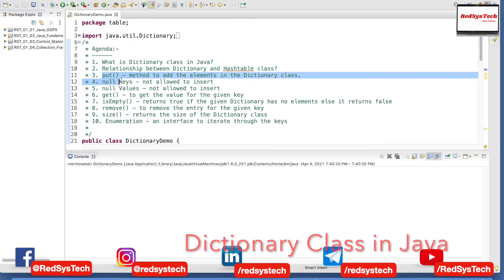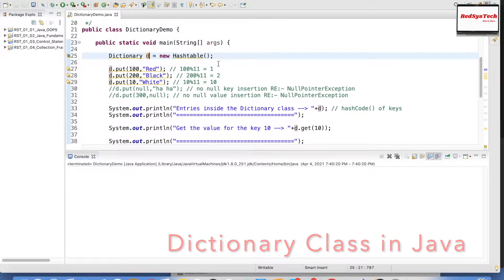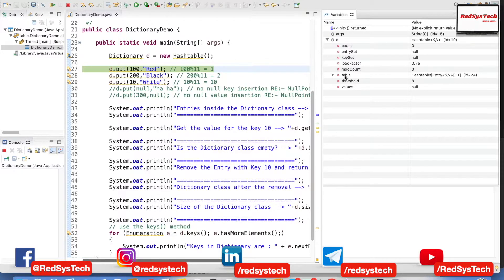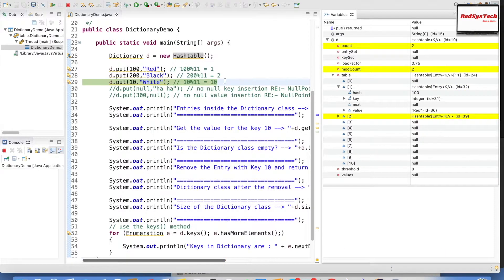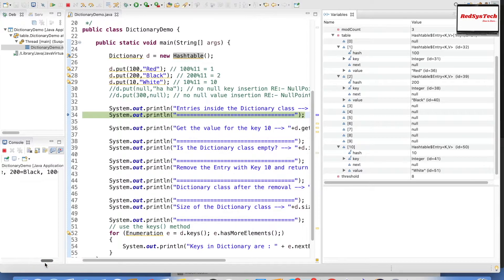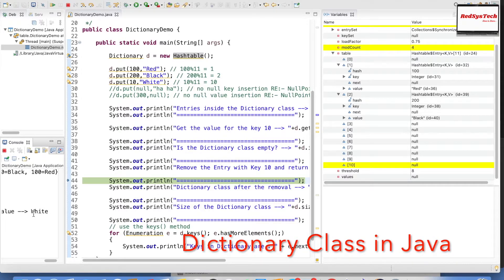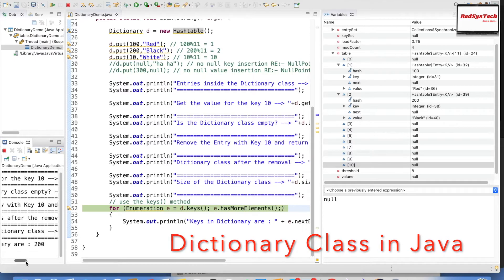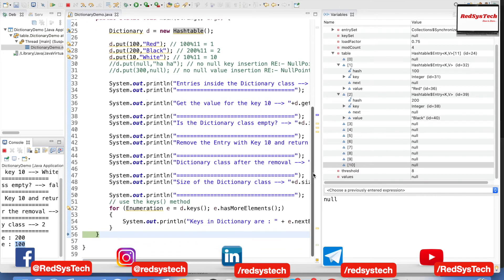# 105 Java - The Dictionary Class | Java.util.Dictionary Class | Java.util.Dictionary Class in Java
Topic: The Dictionary Class in Java

In this video, we are learning the below concepts:

 1. What is a Dictionary Class in Java?

 2. Java Dictionary Class

 3. Java - The Dictionary Class

 4. What is HashMap?

 5. What is LinkedHashMap?

 6. What is SortedMap?

 7. What is NavigableMap?

 8. What is TreeMap?

 9. What is IdentityHashMap?

 10. What is WeakHashMap?

 11. What is Hashtable?

 12. What is Properties?

 13. What is Dictionary?

 14. How Dictionary Class works internally?

 15. When to choose Dictionary Class?

 16. Dictionary Class concepts

 17. Dictionary Class example

 18. Dictionary Class in Java with Examples

 19. Dictionary Class (Java Platform SE 8 )

 20. Dictionary Class (Java Platform SE 7 )

 21. What is a Dictionary Class and when to use it?

 22. How to use Dictionary Class in Java?

 how to code java

 RedSysTech

 Java

 java tutotial

 java tutorial redsystech

 interview question

 interview

 questions

 question

 scjp exam questions

 scjp sample questions

 scjp certification questions

 scjp questions on collections

 Differences between HashMap and HashTable in Java